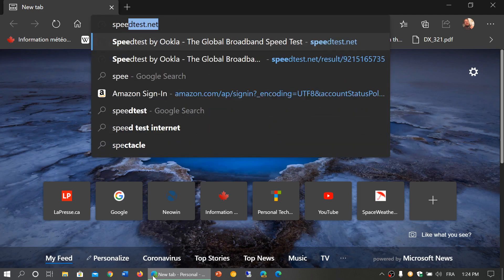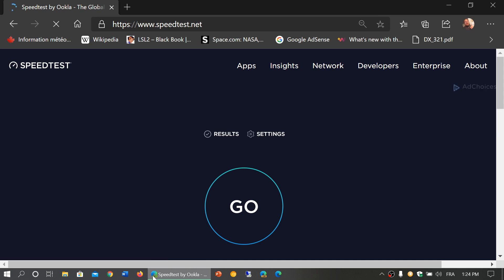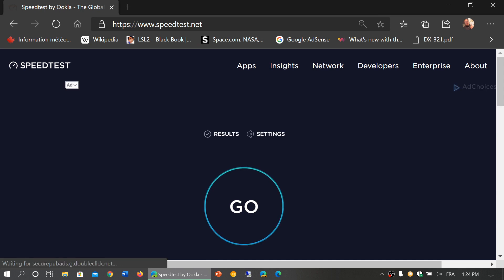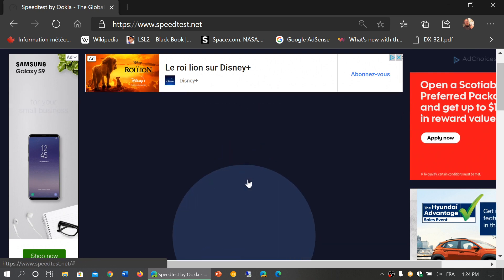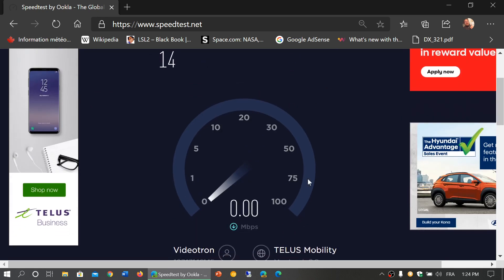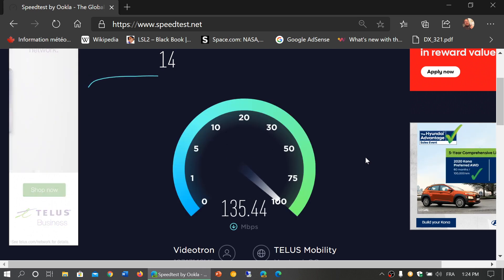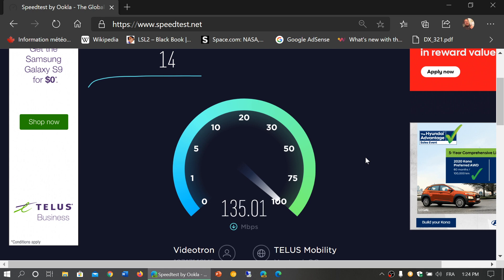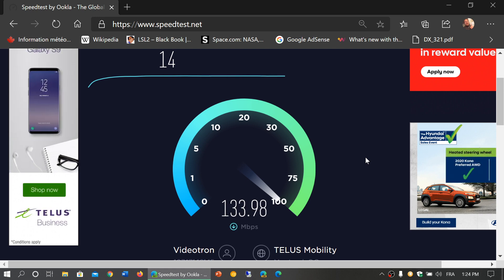How to verify your Internet connection Speed with speedtest